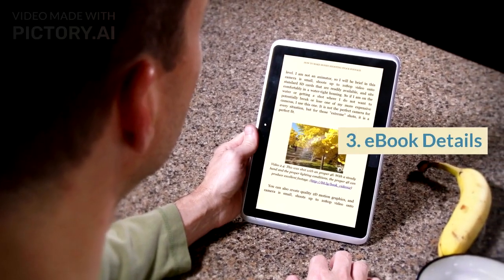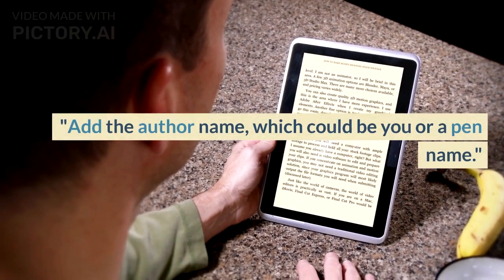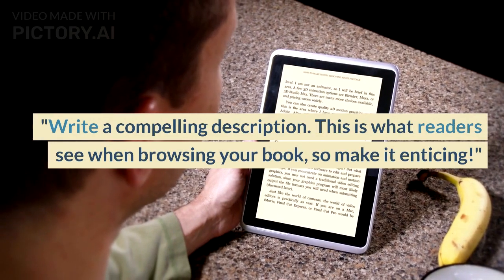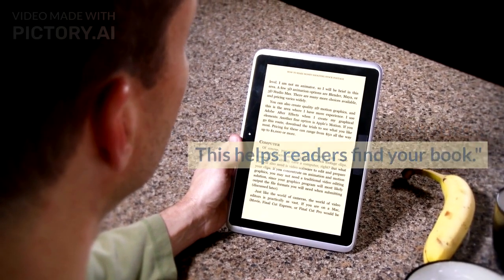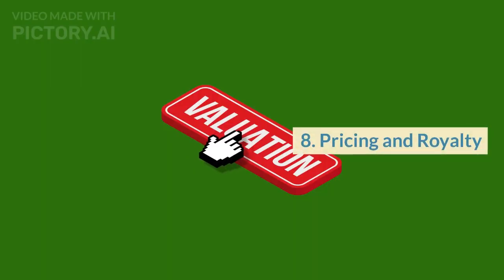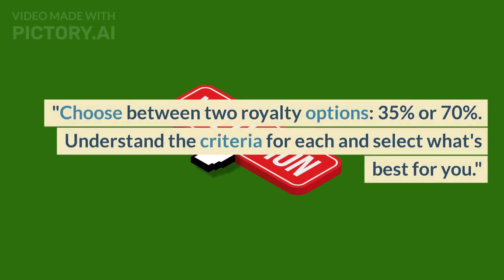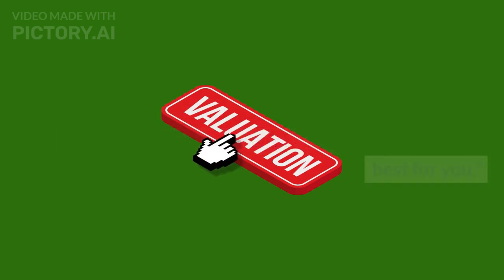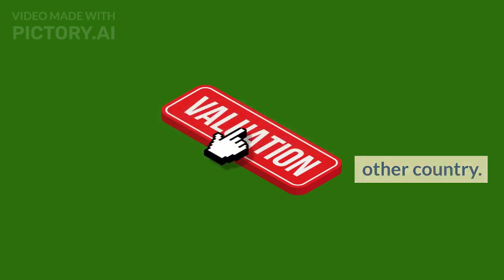How To Publish Your Own Book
Welcome to Mastery Methods! In today's detailed guide, we'll walk you through the entire process of publishing your book on Amazon KDP. From setting up your account to hitting that 'Publish' button, we've got you covered. Whether you're a budding author or looking to republish, this step-by-step tutorial is for you.